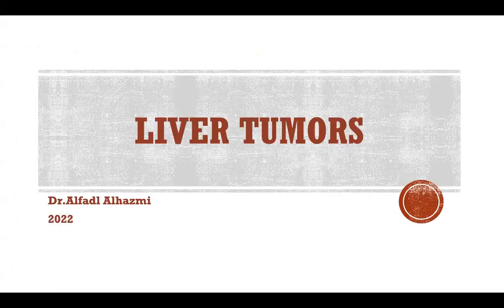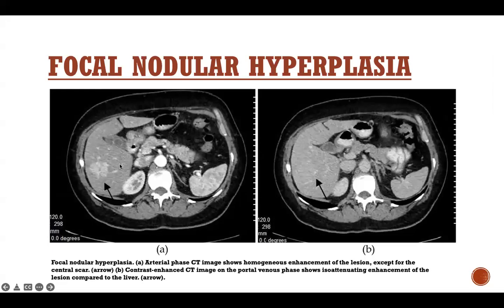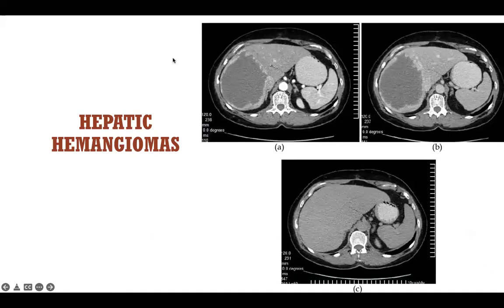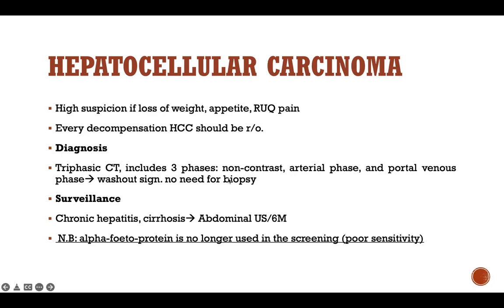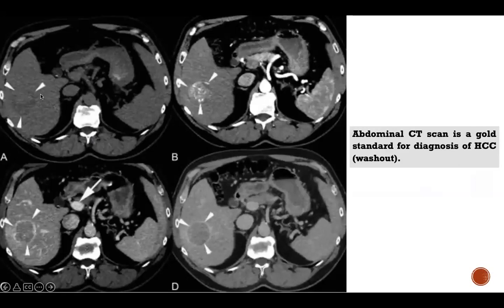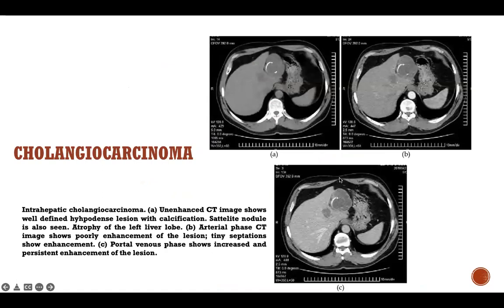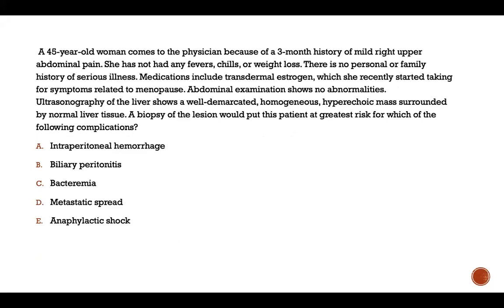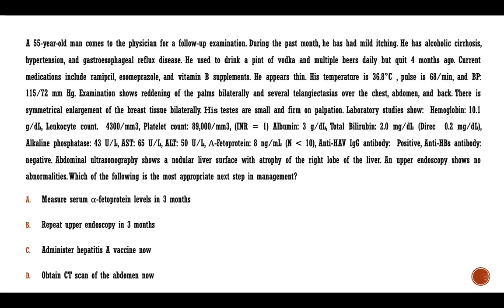Liver masses GI revision 22/02/2023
Medical education content
Digestive diseases revision for medical students